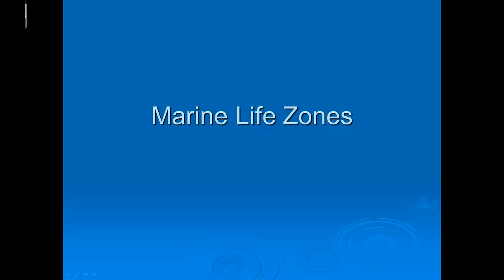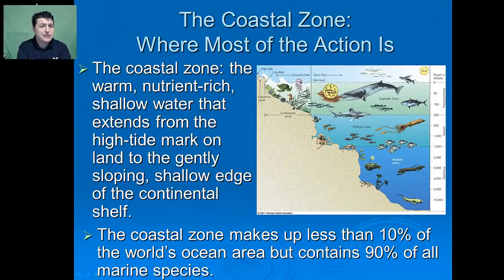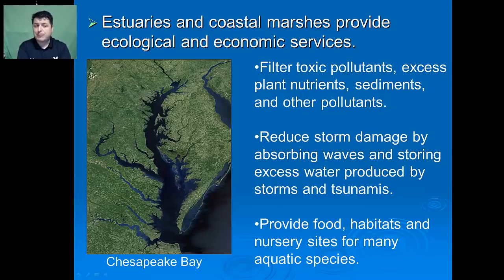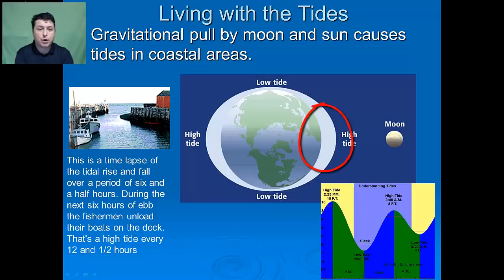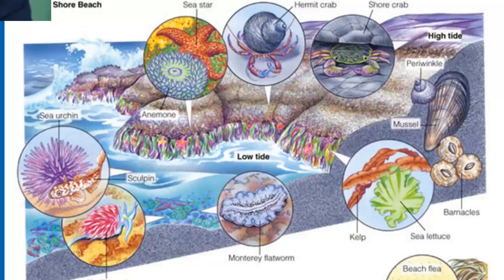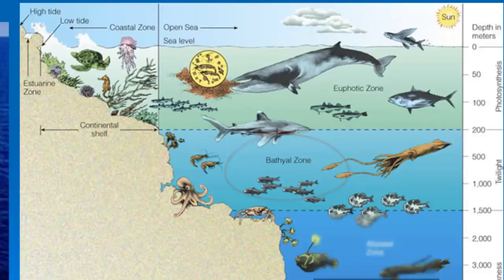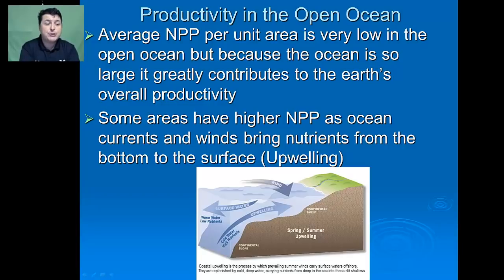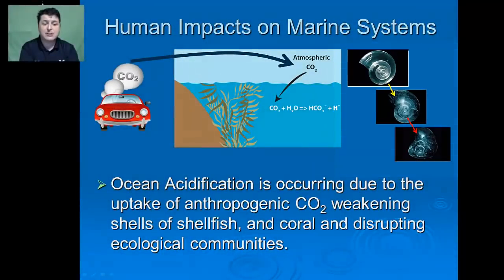Marine Ecosystems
Notes for Mr.Dove's APES class on Marine Ecosystems